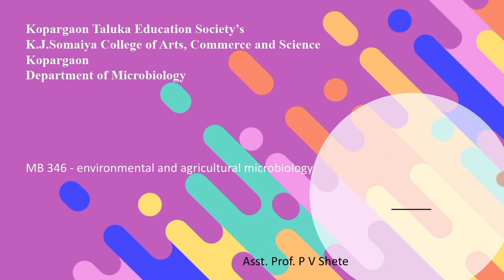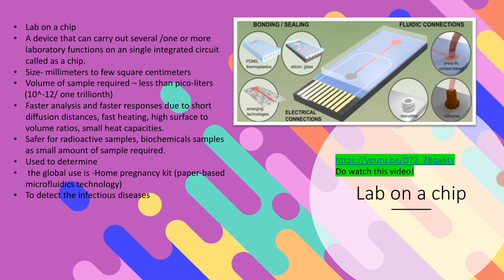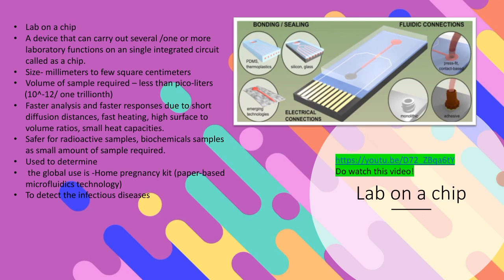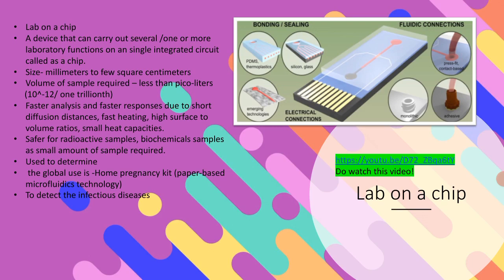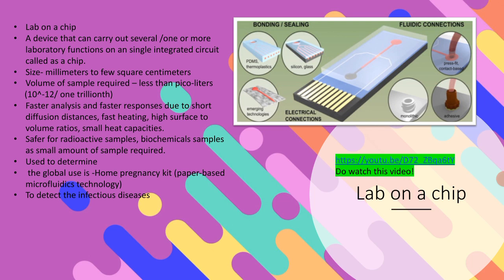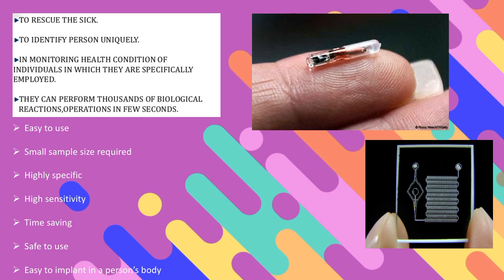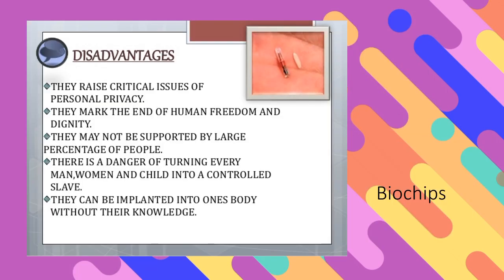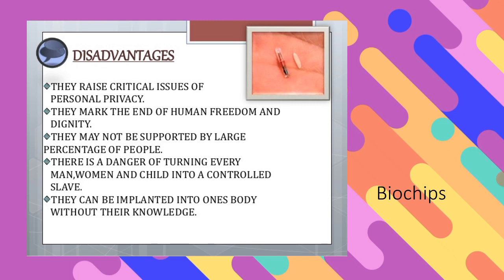Asst. Prof. P V Shete; MB346; Environmental and entertainmental Microbiology ; lecture 12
biochips, biochips types, advantages of biochips and disadvantages of biochips